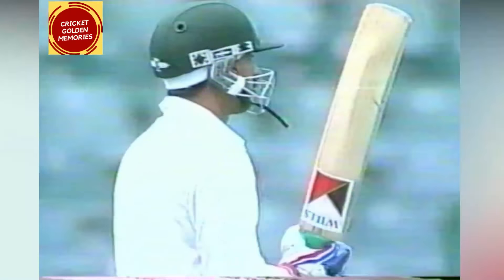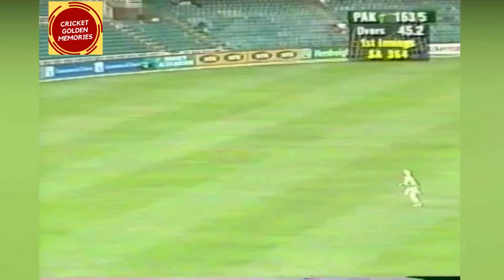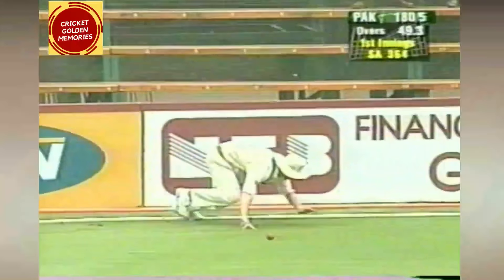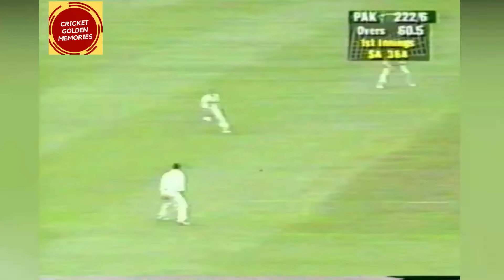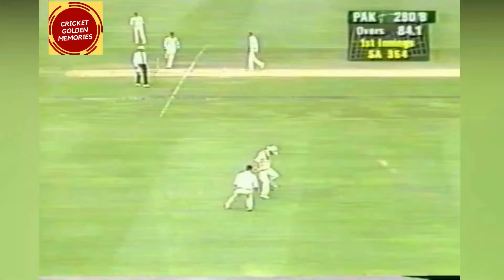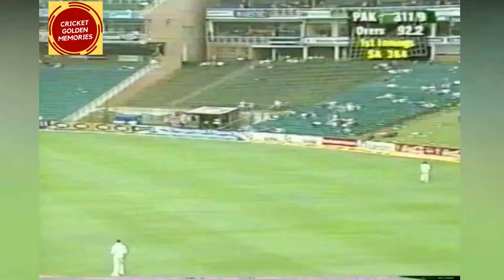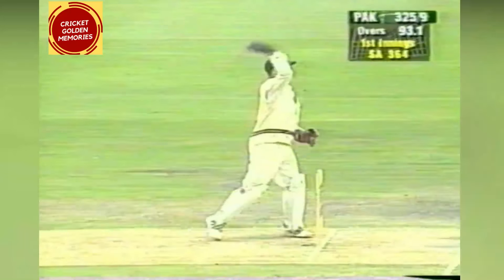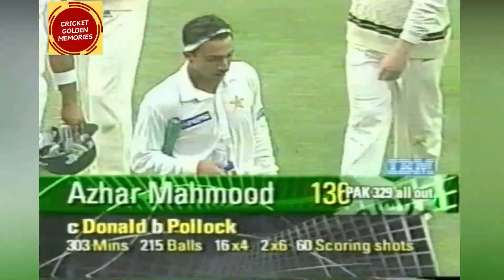Azhar Mahmood | Heroic Innings 136 Runs | Pakistan vs South Africa Johannesburg Test | Highlights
Azhar Mahmood scored match saving 130 Runs against South Africa during Pakistan Tour of South Africa 1998, First Test Match at Johannesburg. Pakistan were five wickets down with 125 Runs. Azhar Mahmood Innings rescued Pakistan from certain defeat.